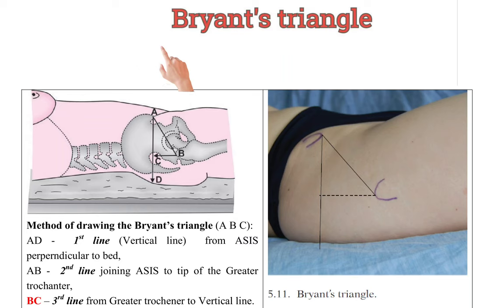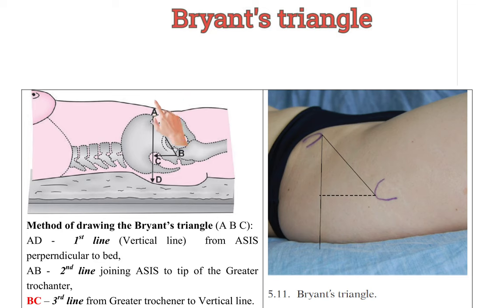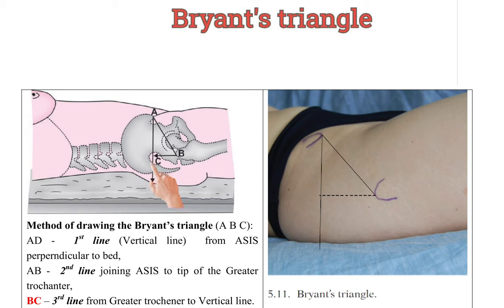How to draw Bryant's triangle